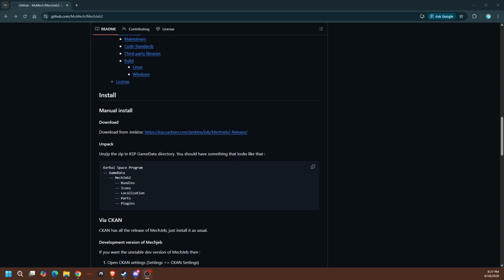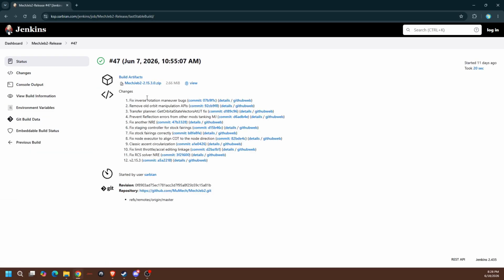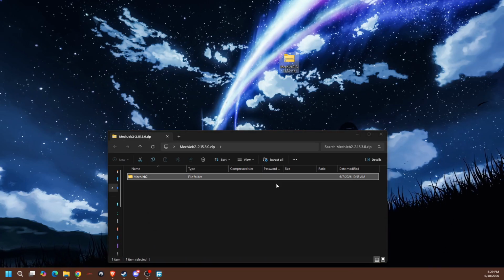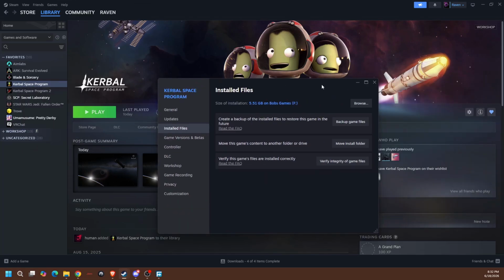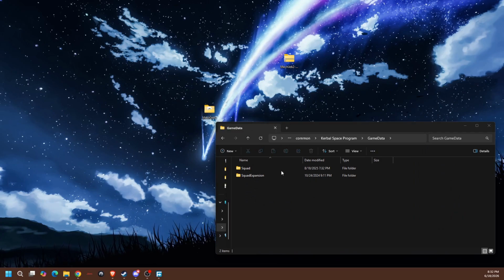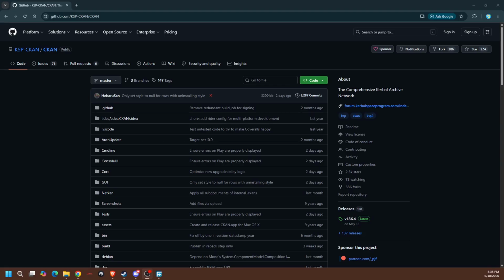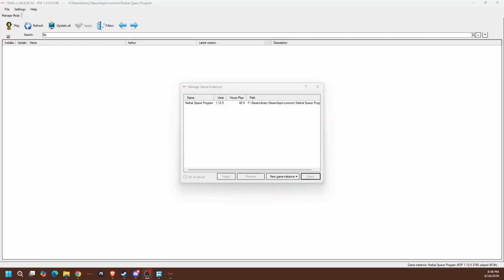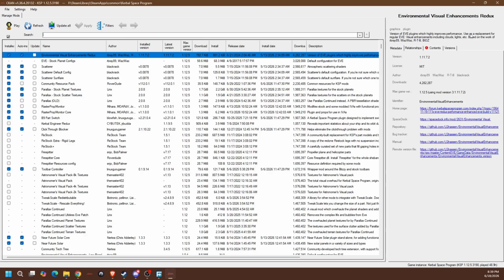Kerbal Space Program 1: How to install mods manually + Set up Ckan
Make sure you give me as much feedback as possible.